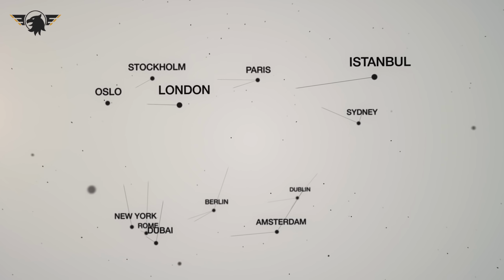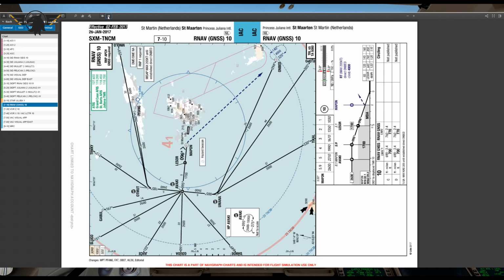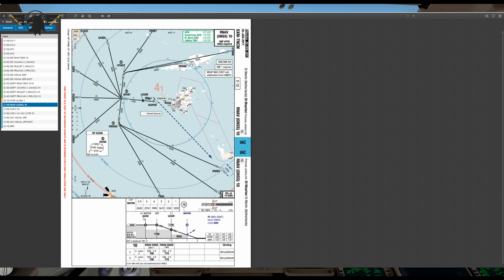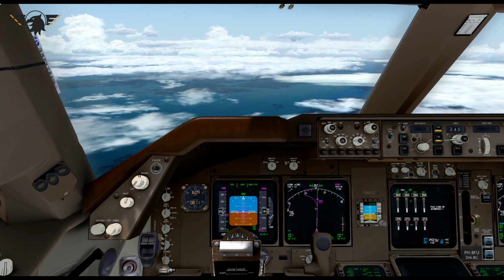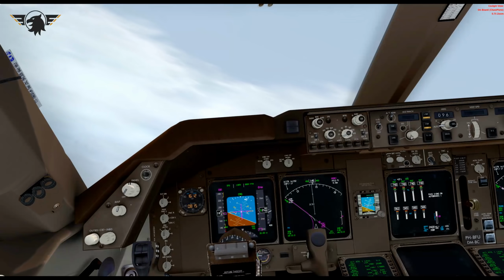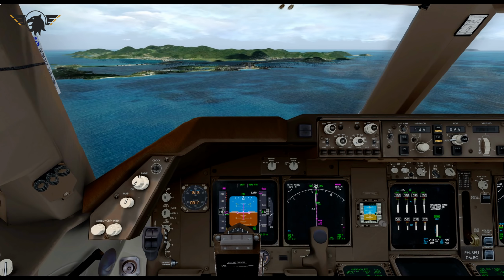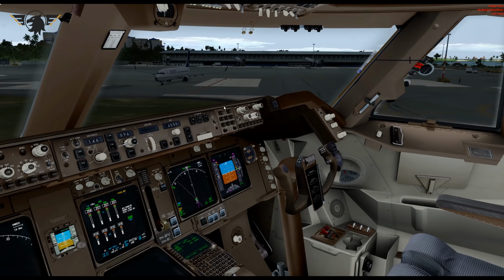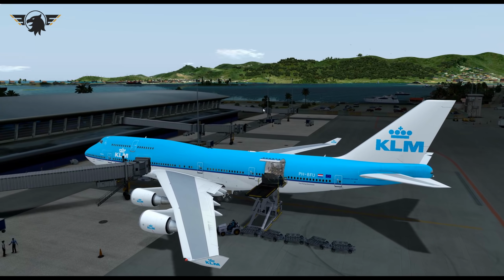[P3D] Full IN DEPTH Flight | St Maarten Arrival! | PMDG 747 | KLM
Part 2 of flight KLM729 from Amsterdam (EHAM) to St Maarten (TNCM) in P3D using the PMDG 747 KLM. In this episode we arrive into St Maarten, landing on runway 10, crossing the famous Maho Beach!

Scenery is by FlyTampa.